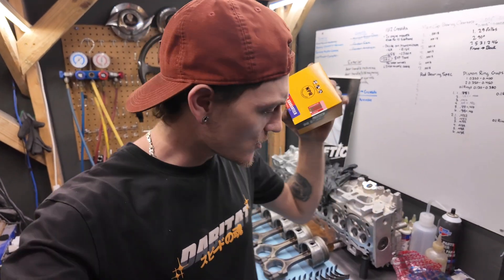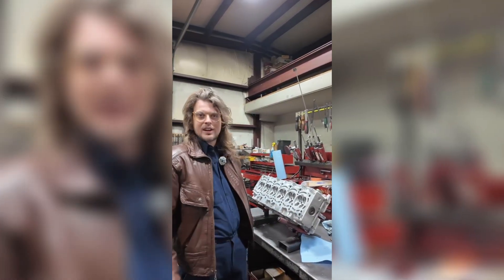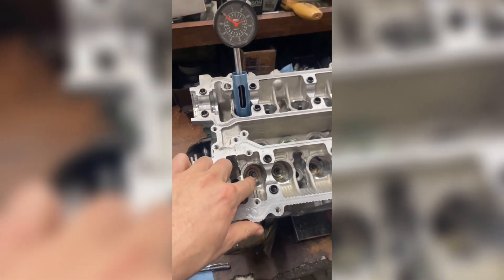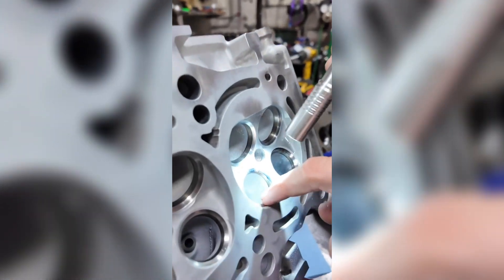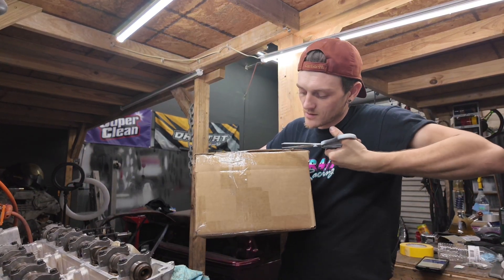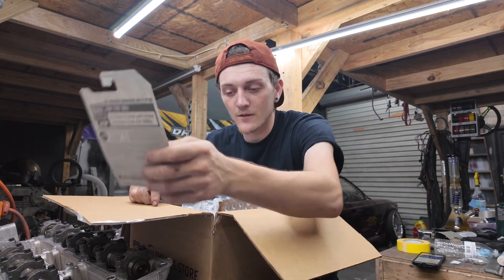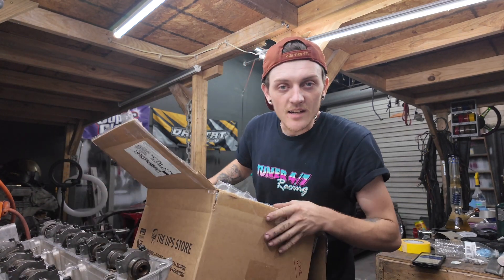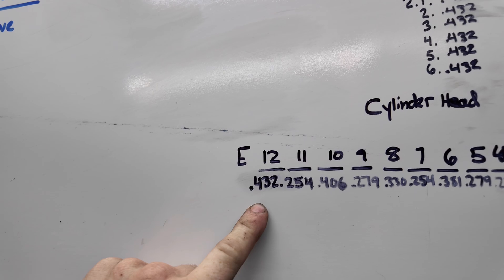This 2JZ Engine Assembly is Getting Real | Valve Installation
2JZ Engine Assembly Part 2

Today I continue the assembly of the 2JZ engine, now that I got in the right size piston rings. I can go ahead and spec them out and then install them into the engine. With those installed into the engine, I can move onto the cylinder head, and I’m going to be installing the valves into the freshly cut valve seats with new valve seals, and then inspecting out the valve lash to see if I need to make any adjustments before assembling the engine and putting it in the car.